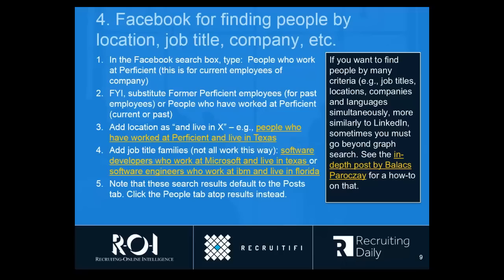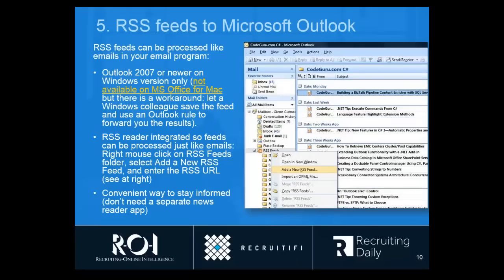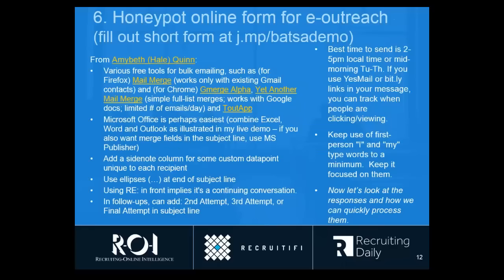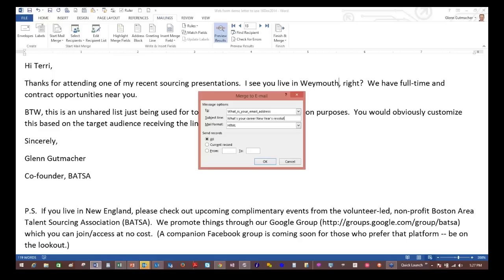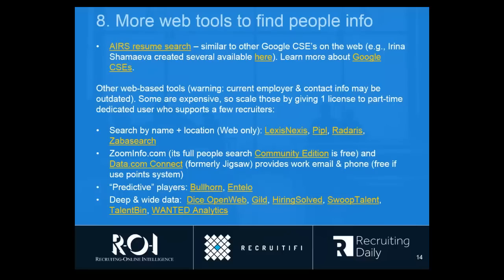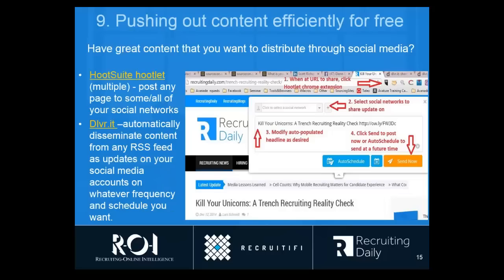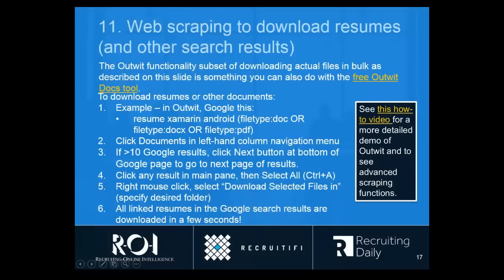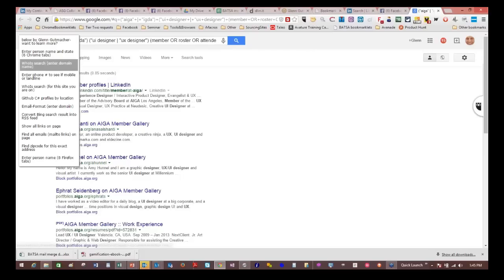Webinar: The Sourcer’s Daily Dozen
Our presenter, Glenn Gutmacher is one of the pioneers in online talent sourcing (back in the ’90s when it was called “internet recruiting”) who innovated many candidate pipelining methods that continue to be built upon today.  But he is also a keen student who picks up many new sourcing methods in his travels and likes to adapt the promising ones to actual sourcing work to see which can become great enhancements to the process.

Glenn will be sharing a great demonstration covering:

Which classic techniques stand the test of time
Which have needed to be tweaked and
What new ones need to be on your radar?